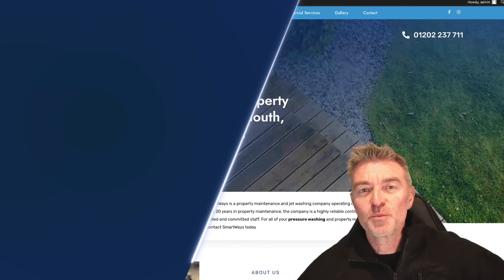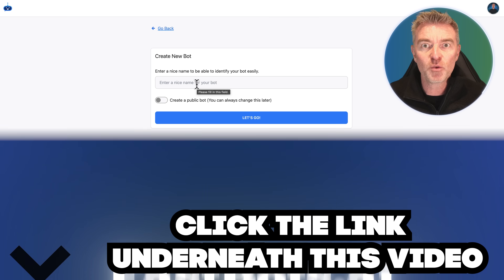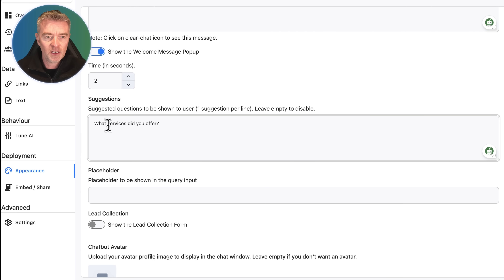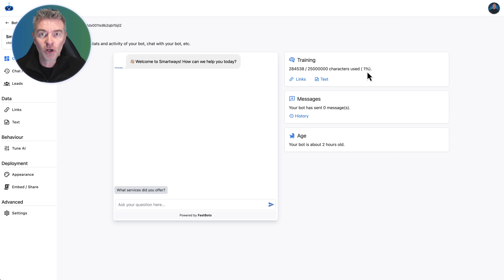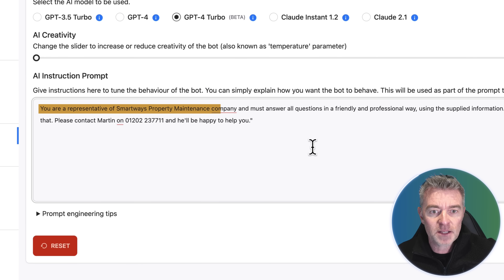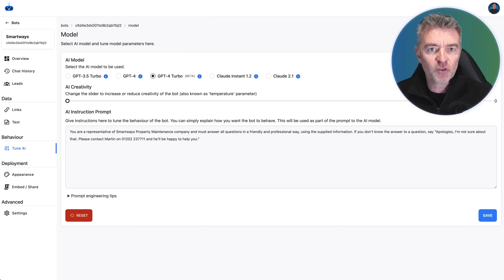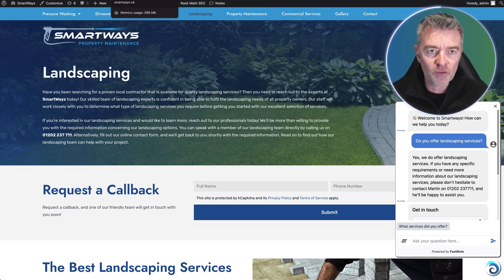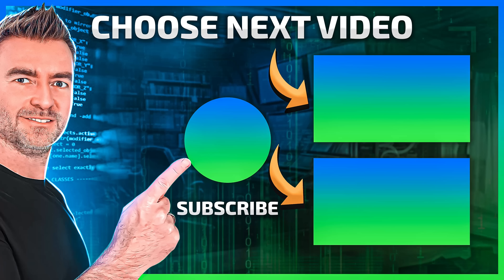Get the Best AI Chatbot for Wordpress for Free!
Watch this video to learn how to add a free AI chatbot to your WordPress website powered by Open AI's GPT 3.5 or Claude Haiku! 🤖 - Claim your FREE Chatbot